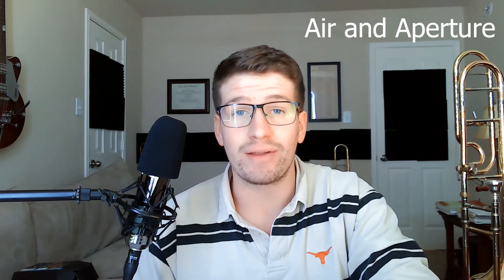1 Minute Practice Tip - Air Speed and Aperture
Learn how aperture size directly influences air speed, and how this can help you unlock an easier and more comfortable upper register in your practice!